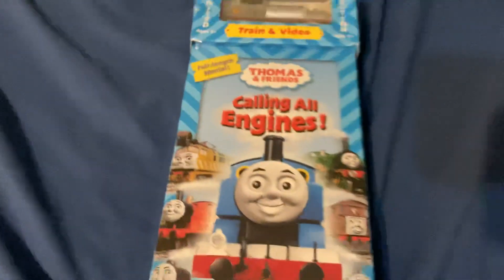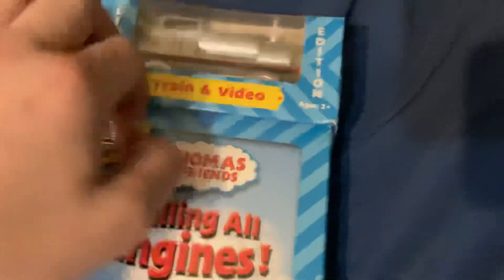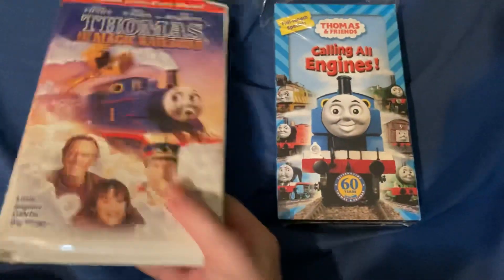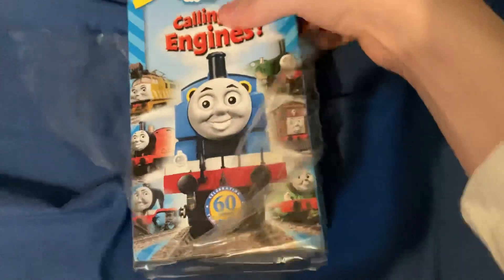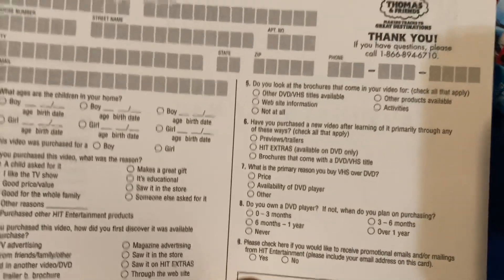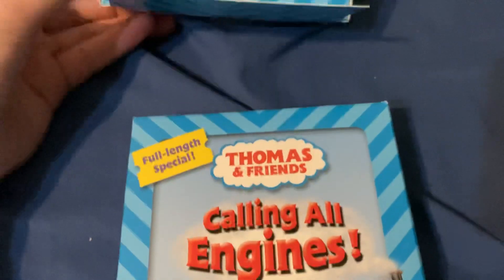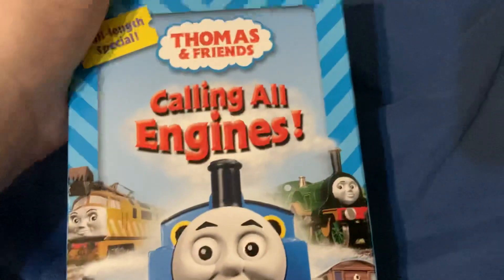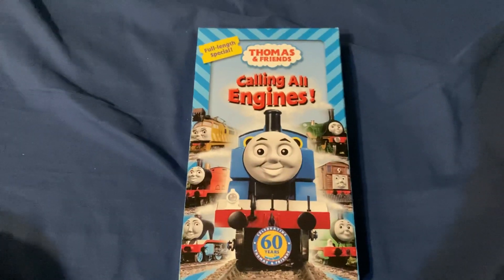Calling All Engines! VHS Unboxing | May Monthly